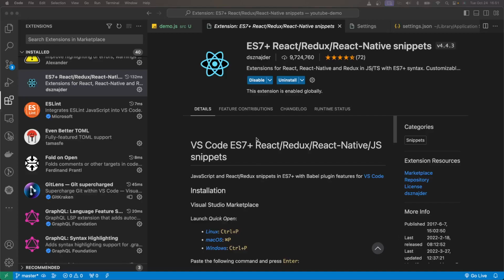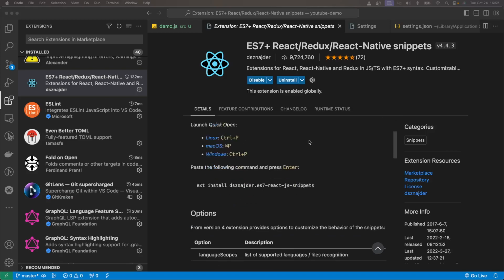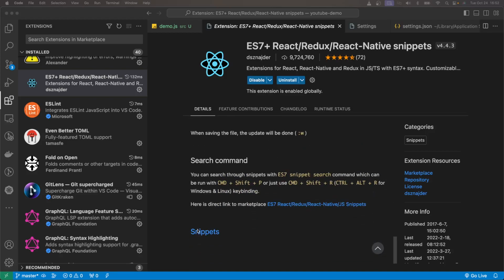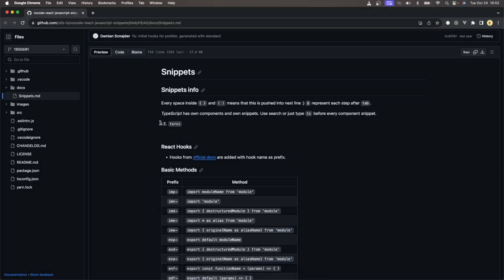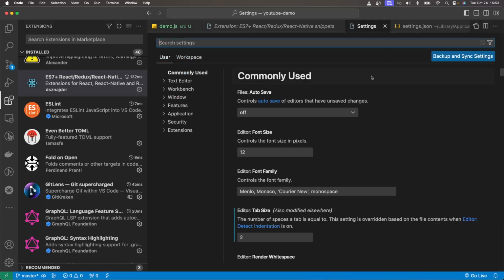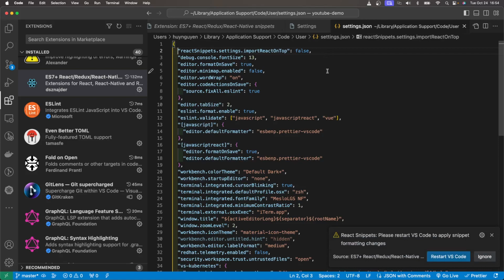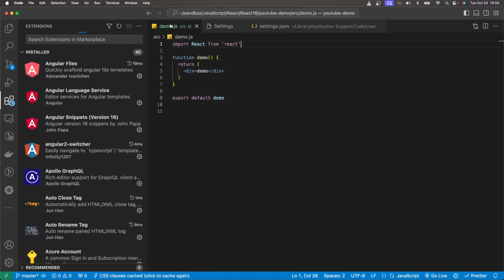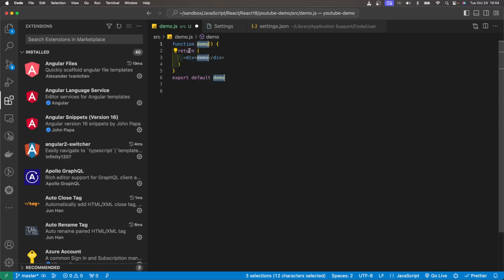What To Do If VS Code Unnecessarily Import React On Top of Your Files. Please consider subscribing.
How to configure VS Code ES7+ React/Redux/React-Native snippets extension to remove the "Import React from 'react'" at the top.